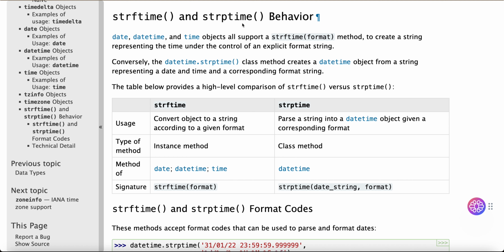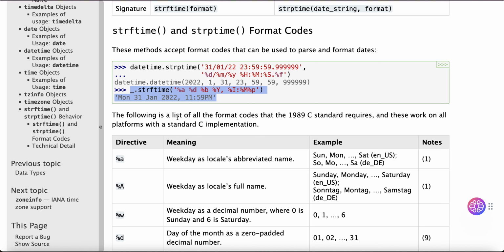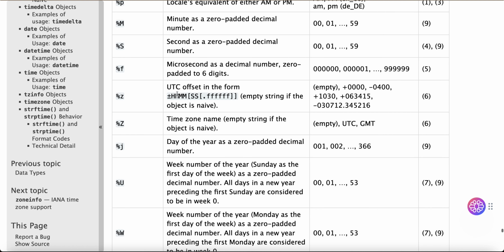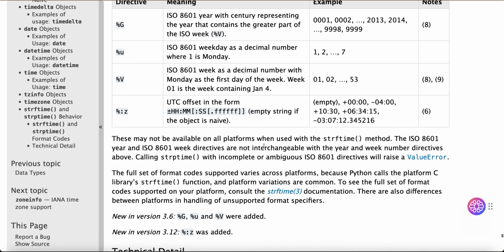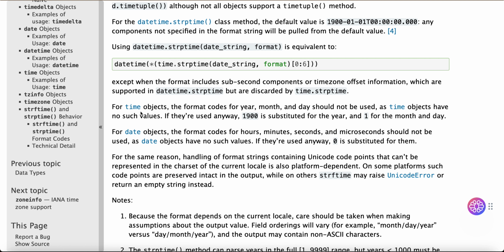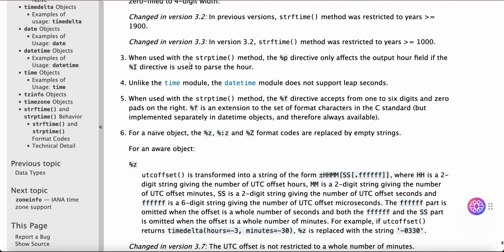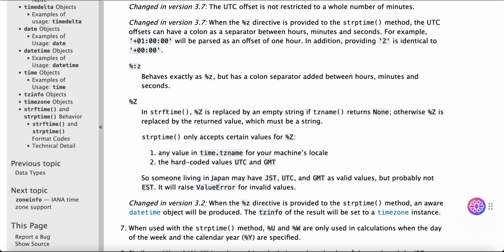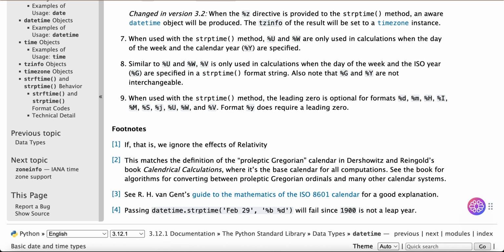7 - Data Type - datetime - strftime and strptime behaviour | Python by examples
7 - Data Type - datetime - strftime and strptime behaviour | Python by examples